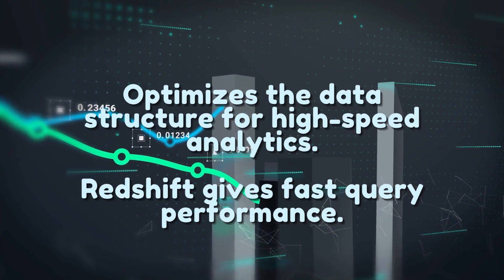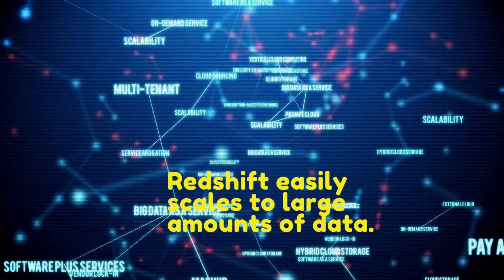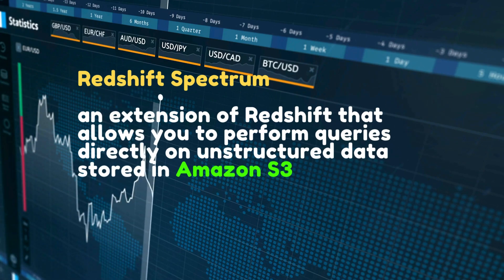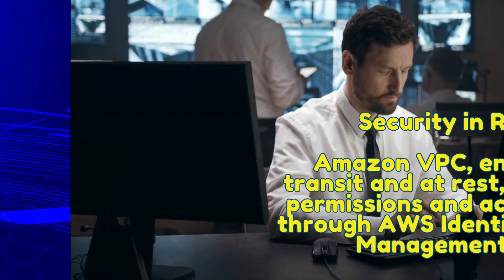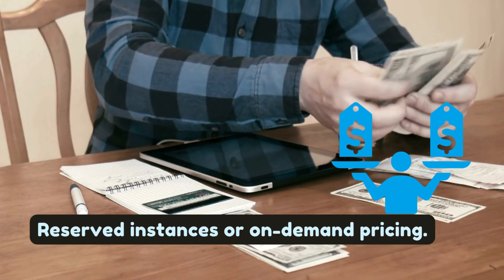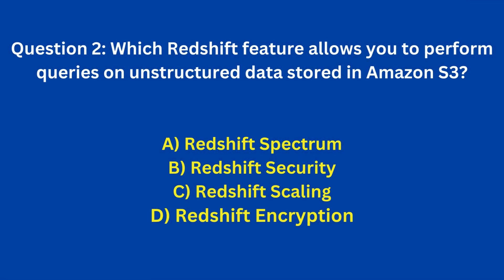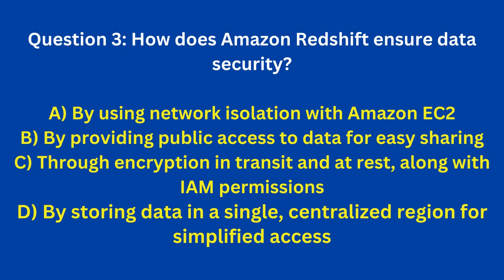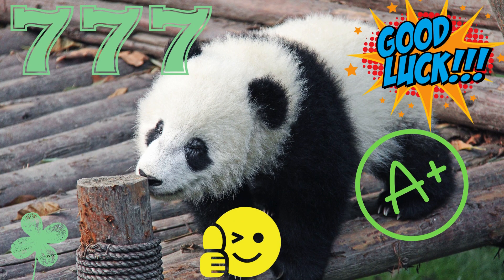AWS RedShift Explained For Beginners [AWS Storage Options]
Dive deep into a world where advanced AI coaching meets cutting-edge cloud computing knowledge, tailored to help you ace your exams with confidence.

Why Choose Our Cloud Certification Exam Coach GPT?

Personalized Learning: Get AI-driven insights and guidance that adapt to your learning style and knowledge gaps.

Comprehensive Coverage: From foundational concepts to advanced scenarios, ensure you’re prepared for every aspect of your exam.

Flexible Exam Revision: Whether you’re a busy professional or a full-time student, our coach fits your schedule, not the other way around.

Aspiring cloud professionals seeking certification in AWS, Google Cloud, Azure, and more.
Chat-GPT Plus subscribers looking to leverage AI for a competitive edge in their studies.
Lifelong learners eager to stay ahead in the rapidly evolving field of cloud computing.

Join the community of forward-thinkers who are enhancing their learning and professional journey with the power of AI. Upgrade to Chat-GPT Plus today and gain immediate access to our Cloud Certification Exam Coach GPT along with other exclusive benefits.

Take the First Step Towards Cloud Mastery
Don’t let this opportunity slip through your fingertips. Click the link above to unlock a tailored path to certification success, and join a growing community of professionals who are shaping the future of cloud computing.

Let’s achieve greatness together. See you on the inside!